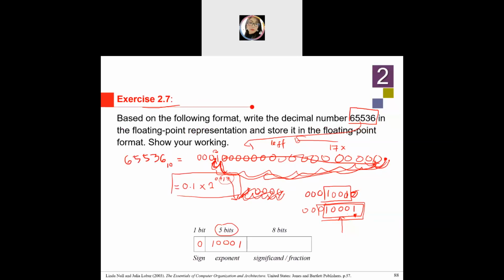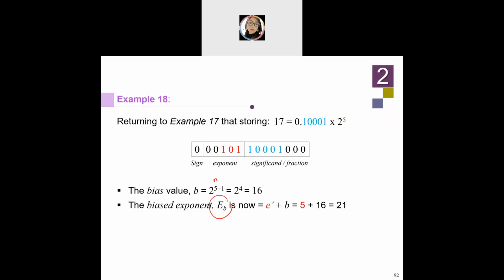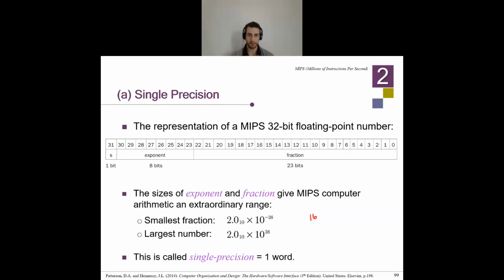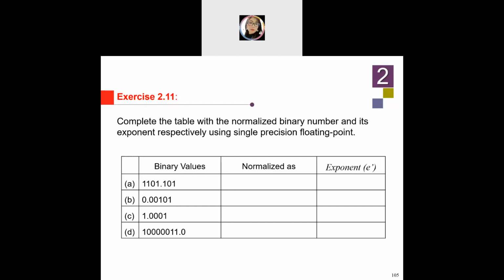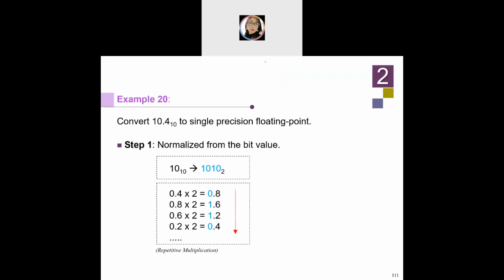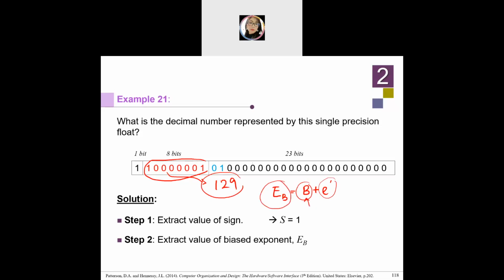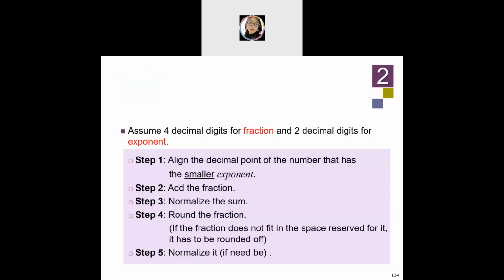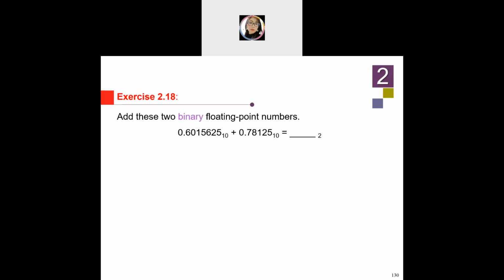Normalized and Biased Exponent Module 02 COA section 09 Class 6 April 2022